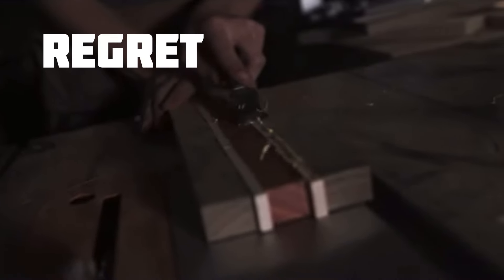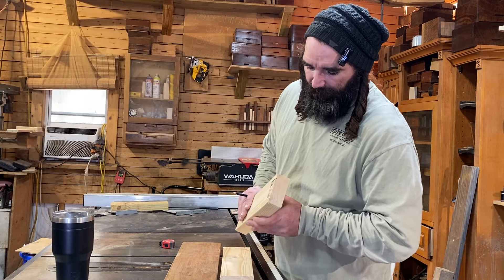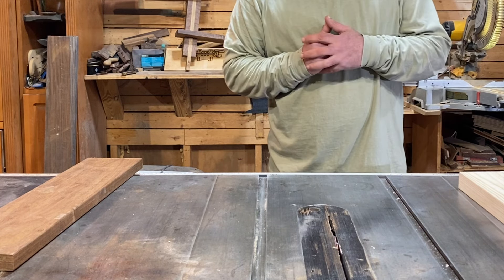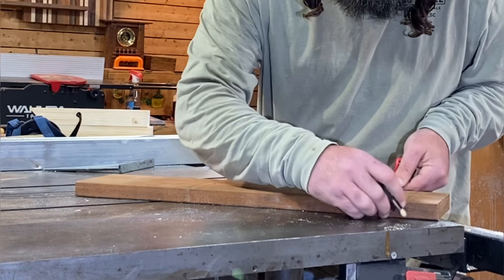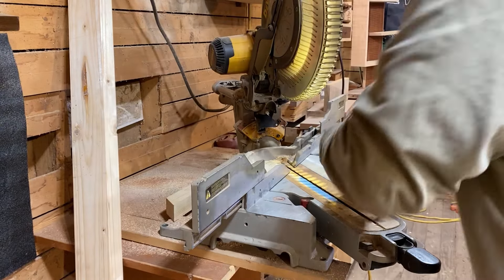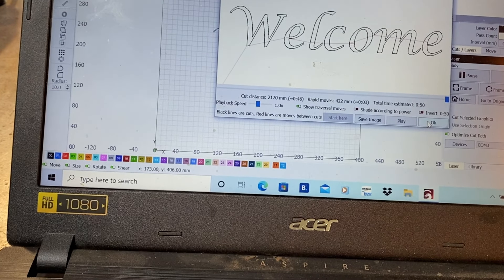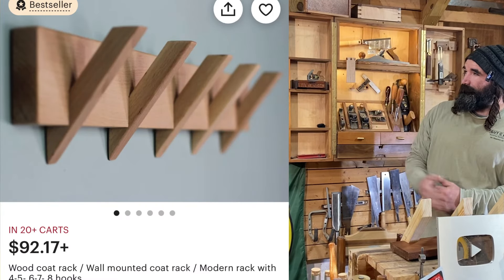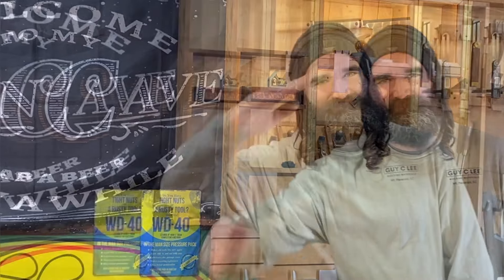Woodworking projects That Sell / Make Money Woodworking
Episode 30 of stuck on saw dust I show you how to build the most profitable project from woodworking . No bull ! All entertainment all the time !